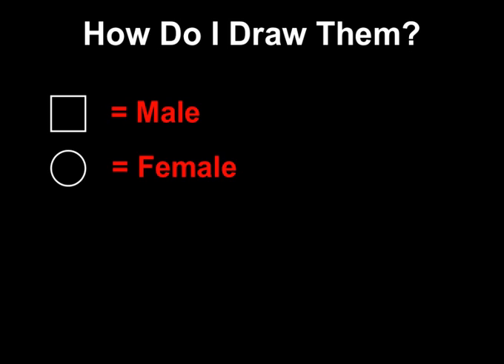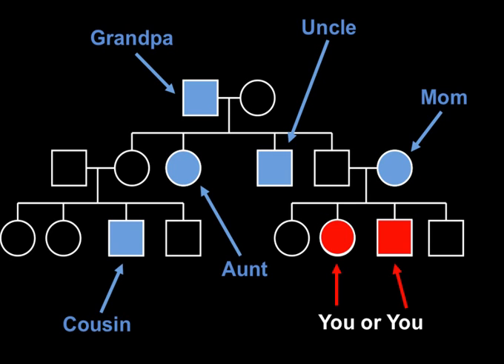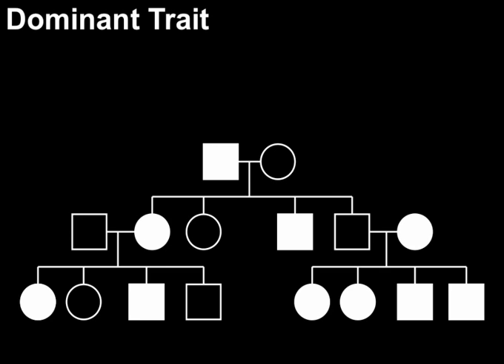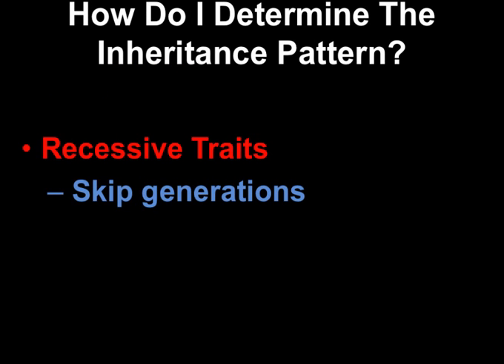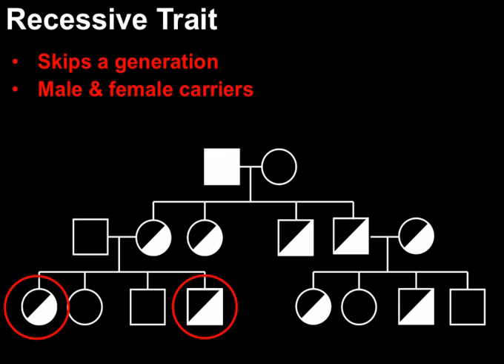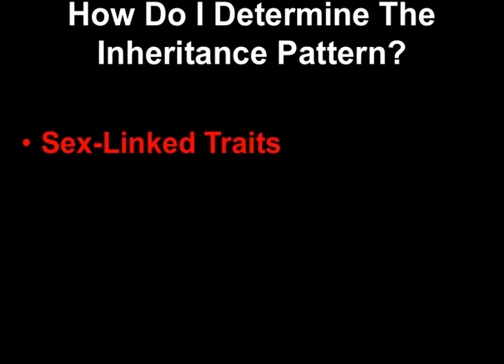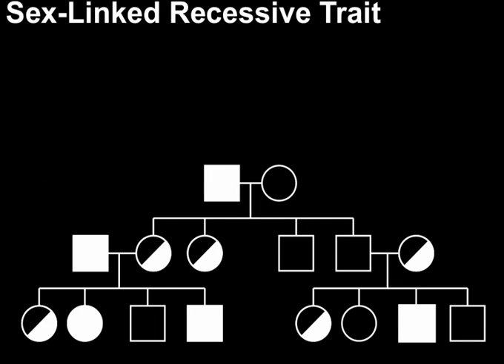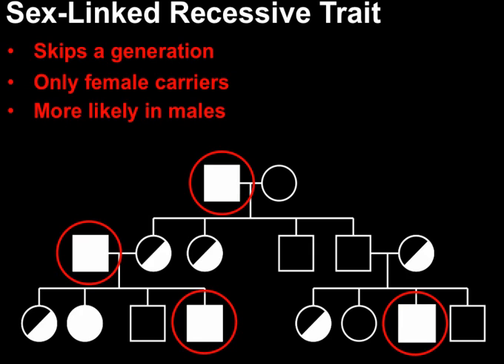Pedigrees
Table of Contents:

00:00 - Pedigrees
00:05 - How Do I Draw Them?
00:24 -
00:38 - How Do I Determine The Inheritance Pattern?
00:53 -
01:13 - How Do I Determine The Inheritance Pattern?
01:24 -
02:00 - How Do I Determine The Inheritance Pattern?
02:18 -